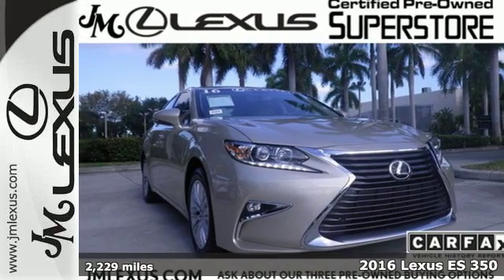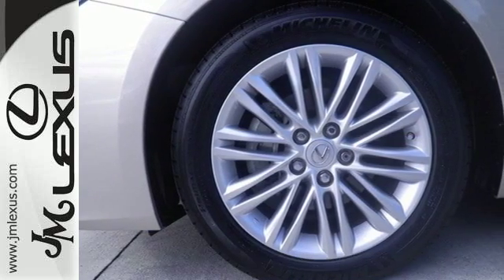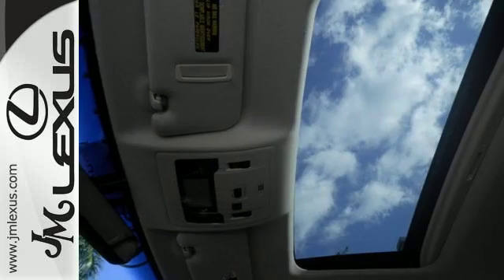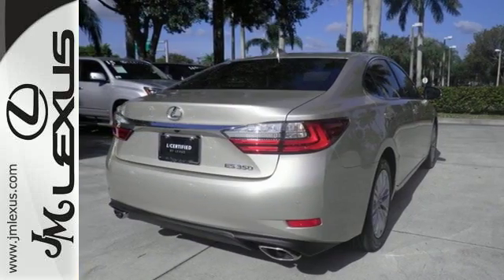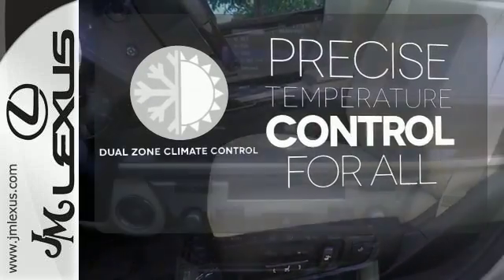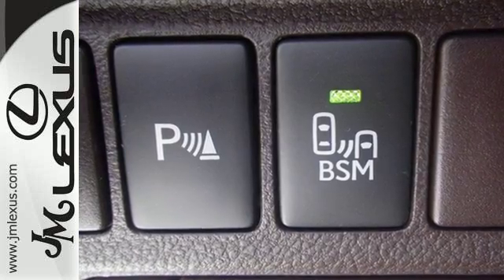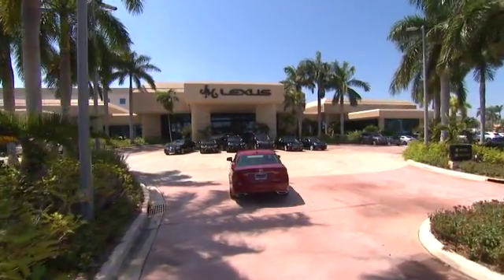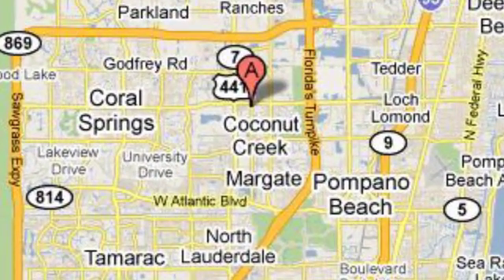Used 2016 Lexus ES 350 Margate FL Fort Lauderdale, FL 606284A - SOLD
Year: 2016
Make: Lexus
Model: ES 350
Trim: Premium
Engine: 3.5L V6
Transmission: Automatic 6-Speed
Color: Satin Cashmere Metallic
Interior: Parchment w/Birds Eye Maple
Mileage: 2229
Stock #: 606284A
VIN: JTHBK1GG9G2213182
You are currently viewing a 2016 Lexus ES 350 at the JM Lexus PreOwned Superstore. Thank you for your interest. We look forward to working for you. Stock #: 606284A Exterior: Satin Cashmere Metallic Interior: Parchment w/Birds Eye Maple Trim: Premium JM Lexus 5401 West Sample Rd Coconut Creek FL 33073

Address:
5350 W Sample Rd